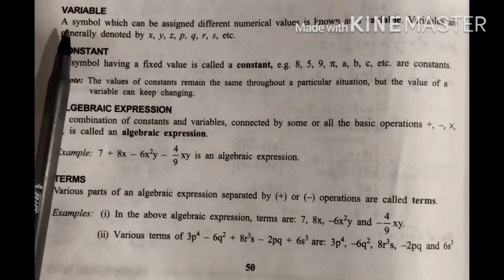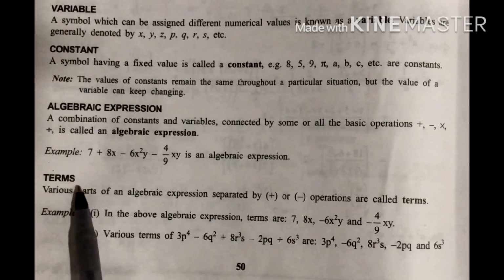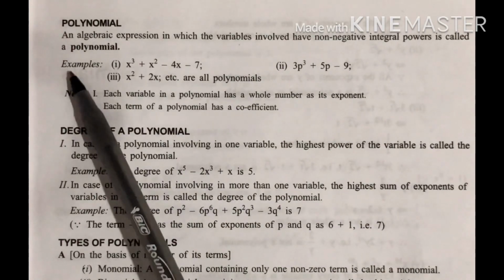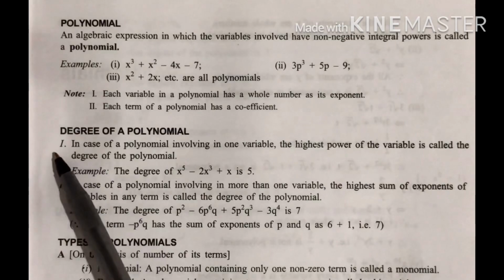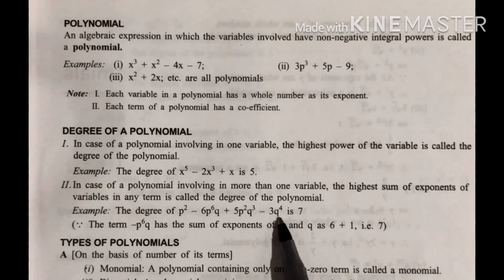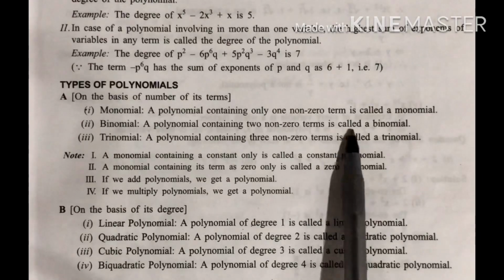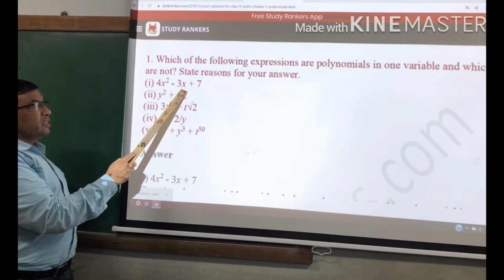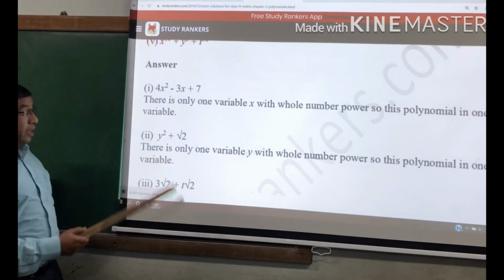Ch-2 Polynomials part1